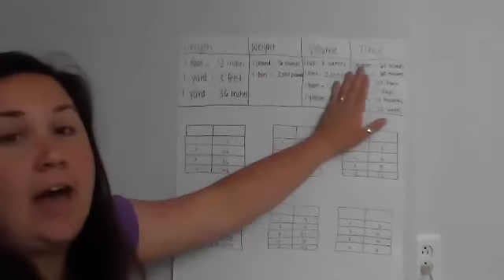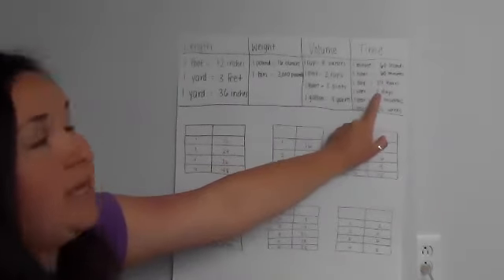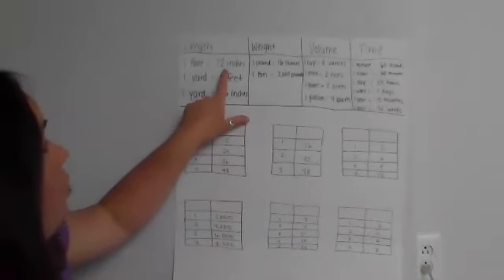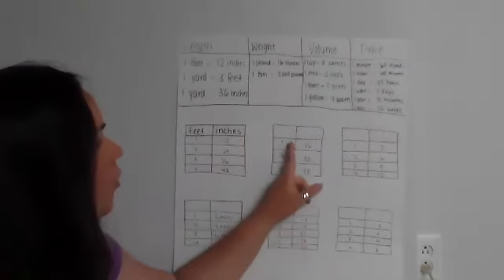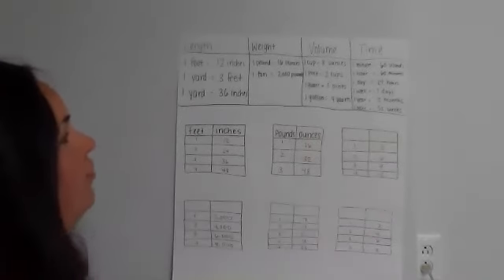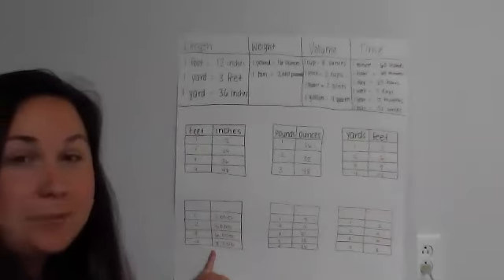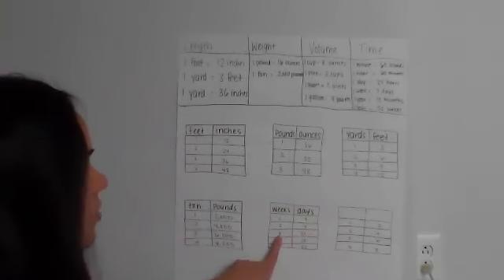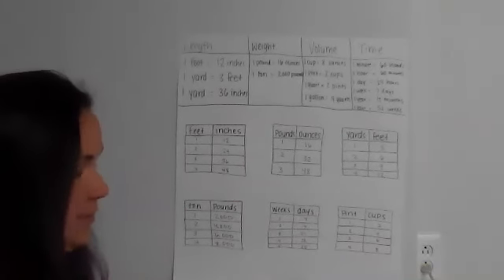Chapter 12 Lesson 11 Mini Lesson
Chapter 12 Lesson 11 Mini Lesson with Mrs. Hinterliter